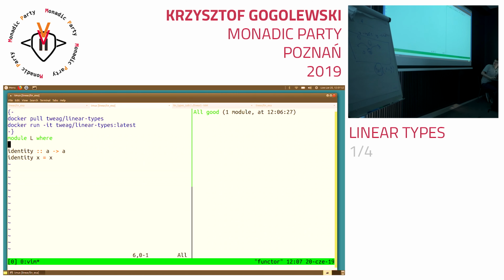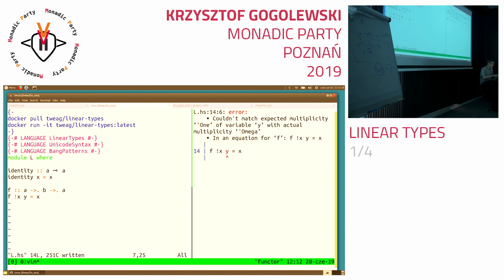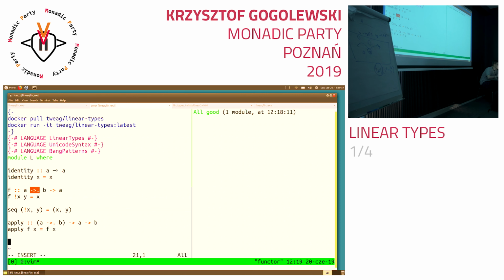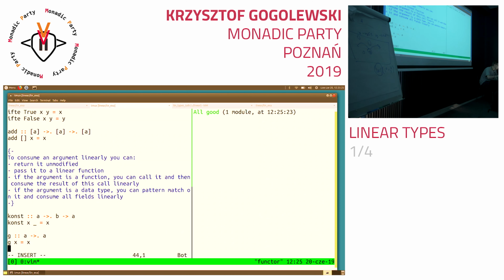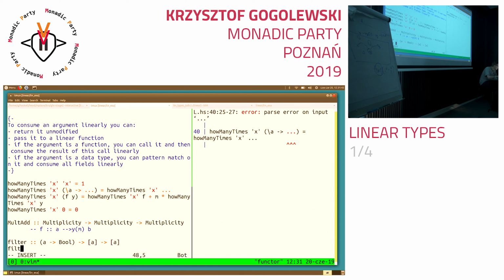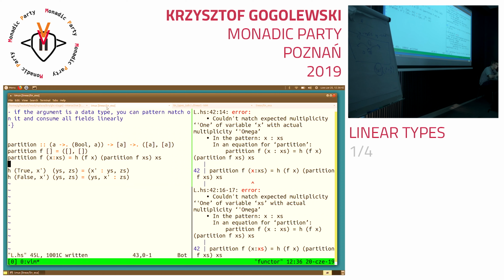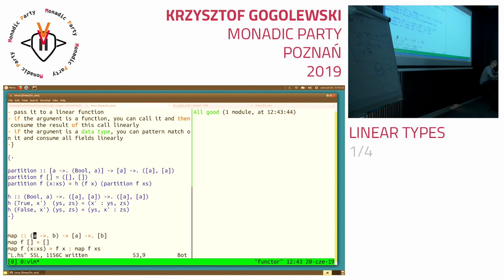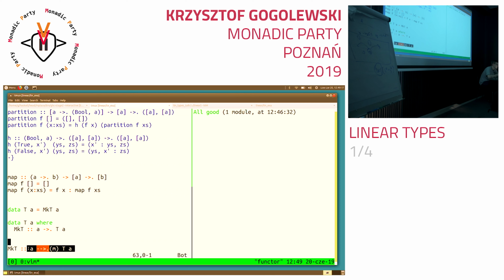Krzysztof Gogolewski - Linear Types 1/4